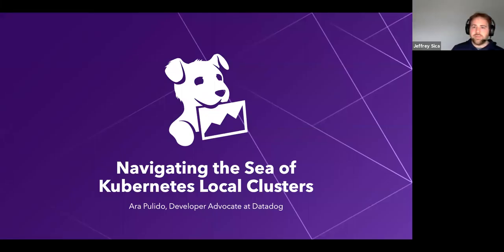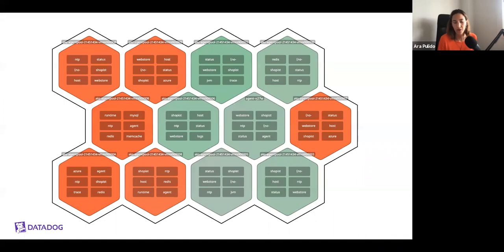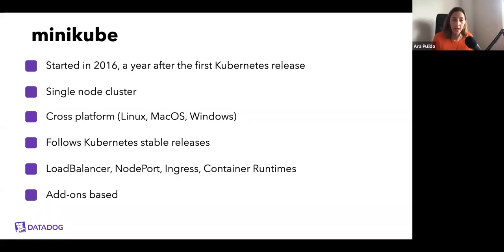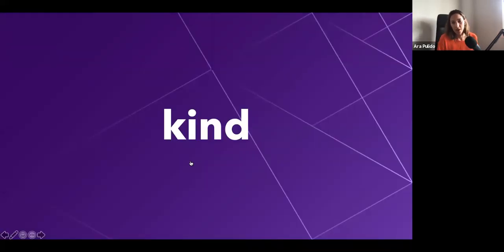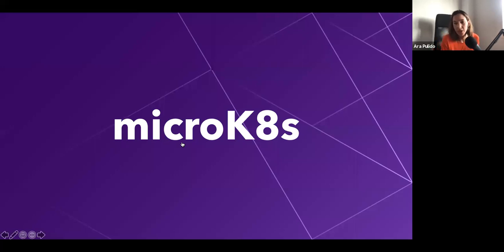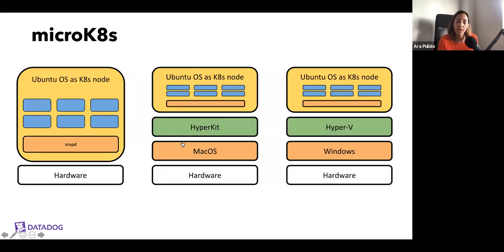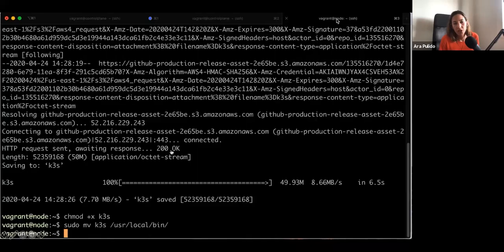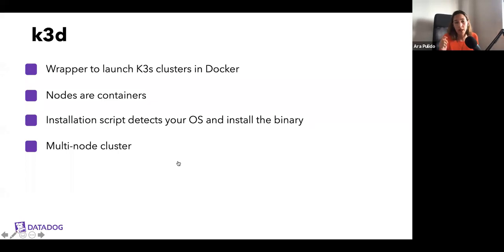Webinar: Navigating the Sea of Local Kubernetes Clusters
Your company has decided to start migrating to Kubernetes. Exciting! It is time to set up your development environment so you can quickly test your application changes in a real Kubernetes cluster. But, what should your development environment look like? Should you use minikube? kind? Something completely different?

In this demo-led session, we will have a look at some of the tools that help you locally deploy your Kubernetes application as part of your development process. We will show the differences between each tool from a technical and user experience point of view, so you can choose the ones that better fit your use case and company’s needs.

Presenter:

Ara Pulido, Developer Advocate @Datadog